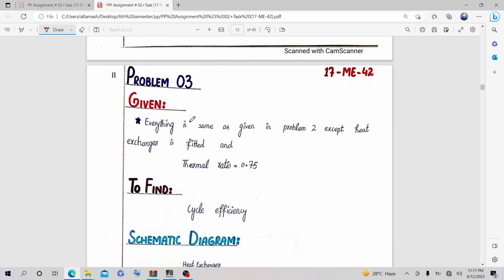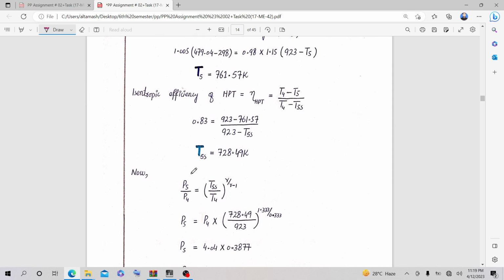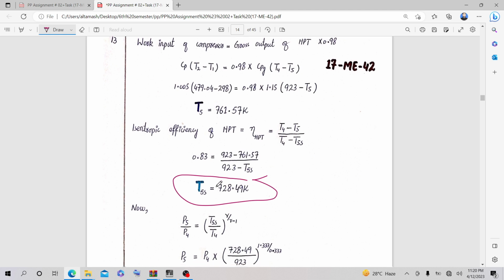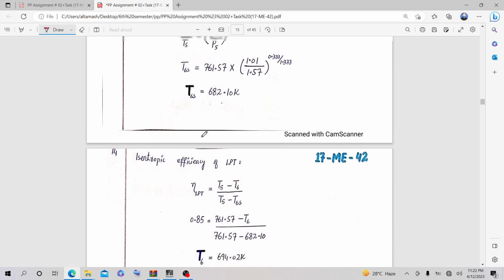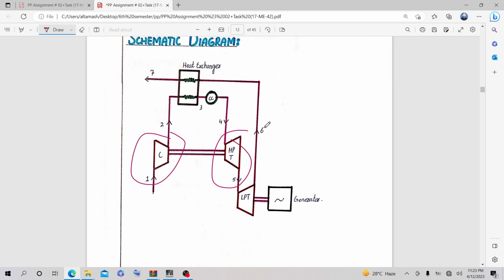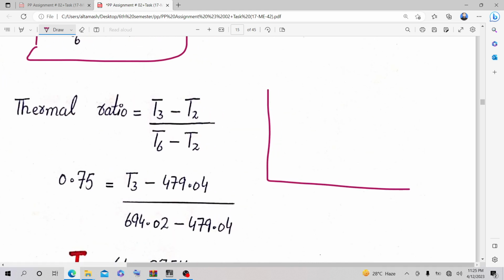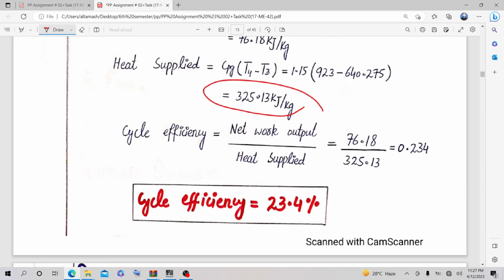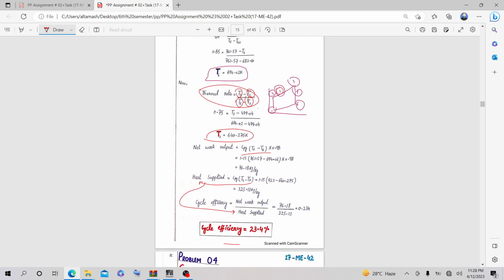Infoscience tech is an educational channel where you will find Ecat, Mcat,Mdcat, Jee, Mains, related content and fsc , Hssc, part 1, and part 2  related content of physics, biology,chemistry and math.
You can ask a question without any hesitation related to the topic discussed in the each video.